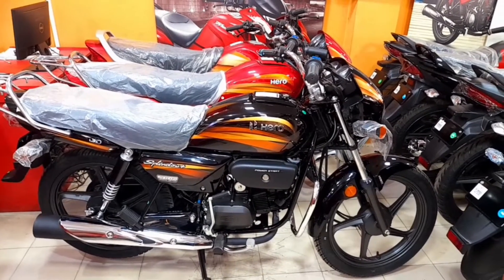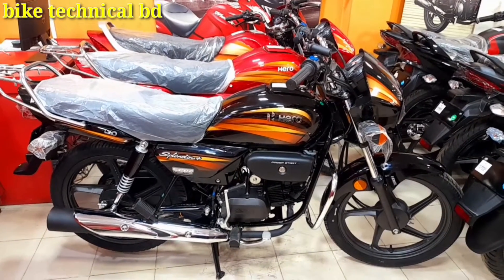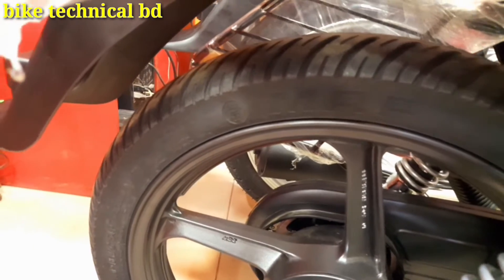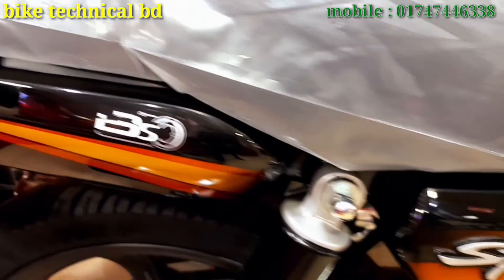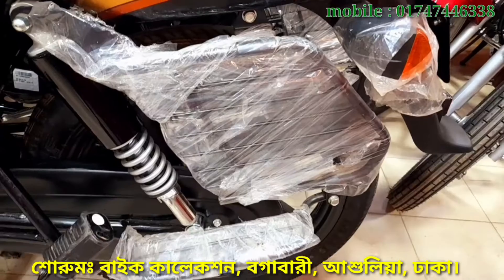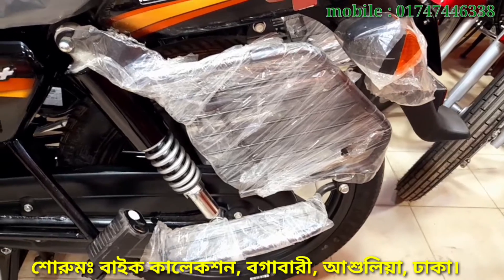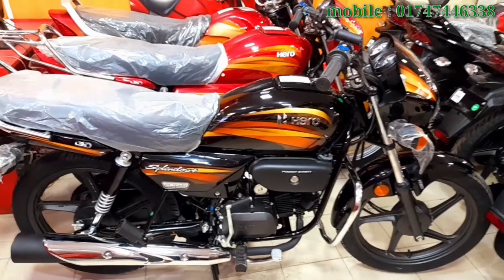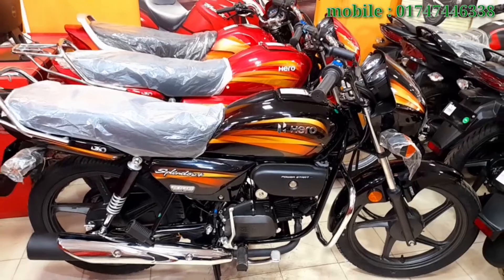Hero splendor plus-100cc Update price update offer এবং ১৮ মাসের কিস্তি সুবিধা,,,,,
Hero splendor plus-100cc Update price update offer এবং ১৮ মাসের কিস্তি সুবিধা,, সর্বোচ্চ মাইলেজের সেরা হিরো বাইক